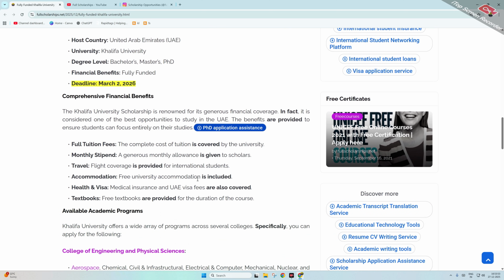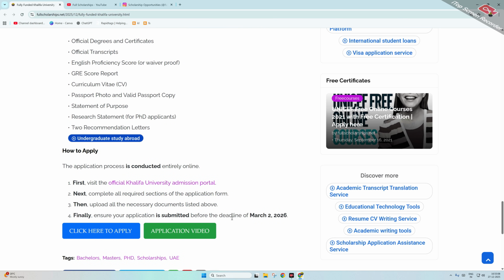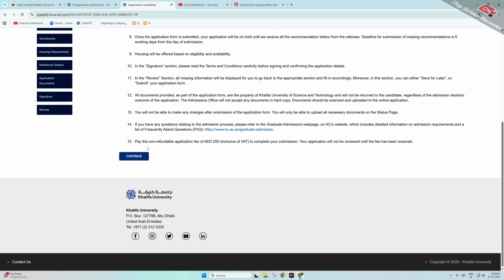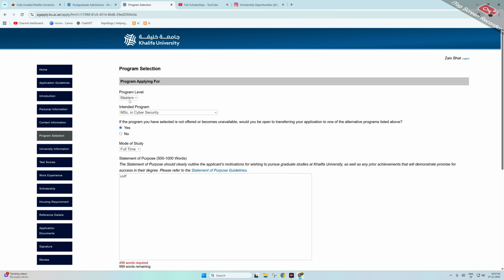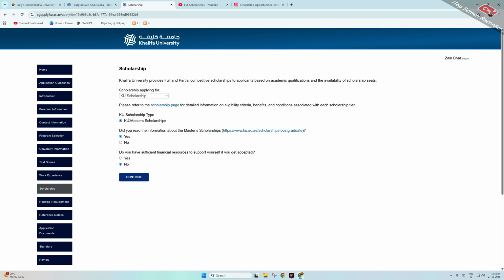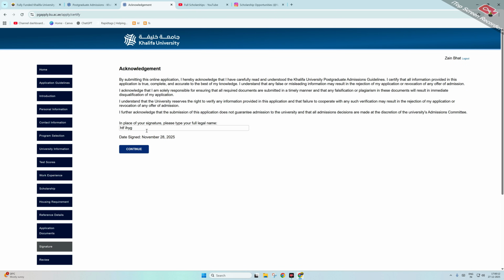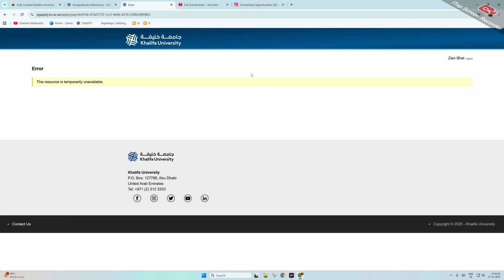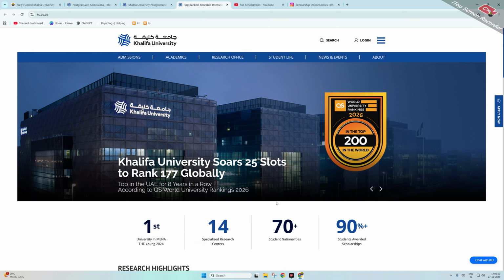Khalifa University Scholarship 2026 | Fully Funded Bachelors, Masters & PhD in UAE | How to Apply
❤️ DETAILS - 🎓 Fully Funded Khalifa University Scholarships 2026 | Bachelors, Masters & PhD (UAE)
Khalifa University, one of the top-ranked universities in the Middle East, offers fully funded scholarships for international students to study Bachelor’s, Master’s, and PhD degrees in the UAE.

In this complete step-by-step guide, you will learn:
✅ How to apply for Khalifa University Scholarships 2026
✅ Eligibility criteria for Bachelors, Masters & PhD
✅ Step-by-step online application process
✅ Required documents & deadlines
✅ Scholarship benefits (tuition-free study, stipend, accommodation, insurance)
✅ Available programs & research fields
✅ Tips to increase your selection chances

Khalifa University is globally recognized for excellence in Engineering, Artificial Intelligence, Data Science, Computer Science, Aerospace, Energy, Robotics, Health Sciences, and Technology Research.

khalifa university scholarship 2026

fully funded khalifa university scholarships

khalifa university bachelors scholarship 2026

khalifa university masters scholarship 2026

khalifa university phd scholarship 2026

study in uae fully funded scholarship

how to apply khalifa university scholarship

uae scholarships for international students 2026

khalifa university international admissions

scholarships in uae without ielts

khalifa university tuition free programs

khalifa university stipend scholarship

uae government university scholarships

khalifa university engineering scholarships

khalifa university science scholarships

khalifa university computer science scholarship

uae bachelors scholarships fully funded

uae masters scholarships fully funded

uae phd scholarships fully funded

scholarships for pakistani students uae

scholarships for indian students uae

scholarships for african students uae

khalifa university application process 2026

khalifa university eligibility criteria

khalifa university required documents

khalifa university scholarship deadline 2026

study free in uae 2026

middle east fully funded scholarships 2026

khalifa university research scholarships

uae international student funding

khalifa university english taught programs

how to win khalifa university scholarship

khalifa university accommodation scholarship

khalifa university monthly stipend

abu dhabi scholarships for internationals

uae higher education scholarships

khalifa university merit scholarships

khalifa university full funding explained

uae scholarships for bachelors masters phd

khalifa university study visa support

khalifa university top ranked programs

khalifa university graduate scholarships

khalifa university undergraduate scholarships

study in abu dhabi for free

khalifa university scholarship full guide 2026